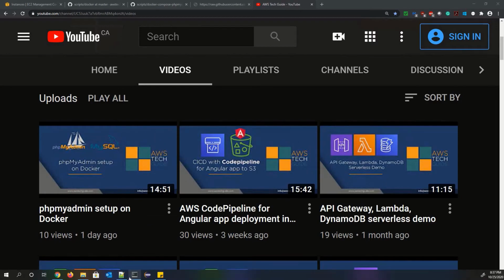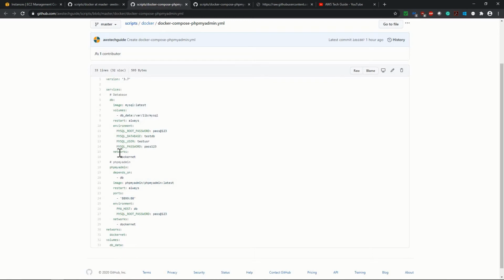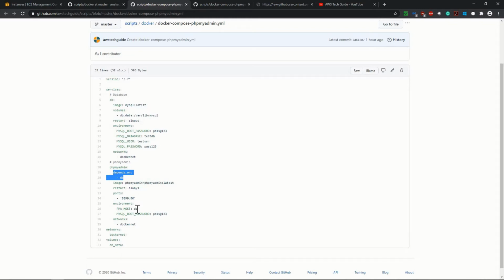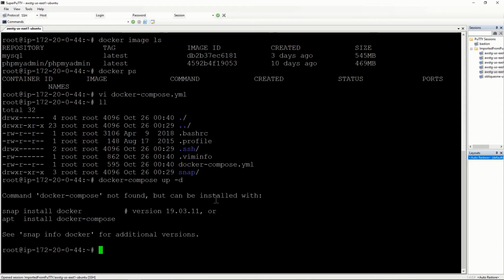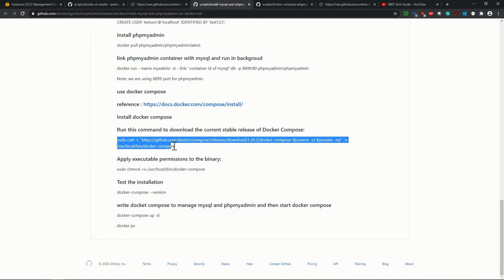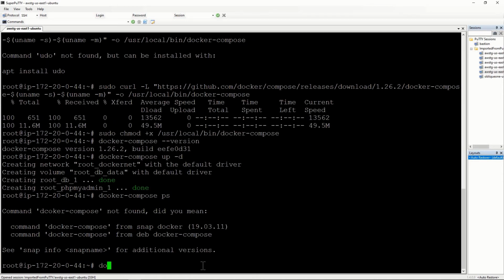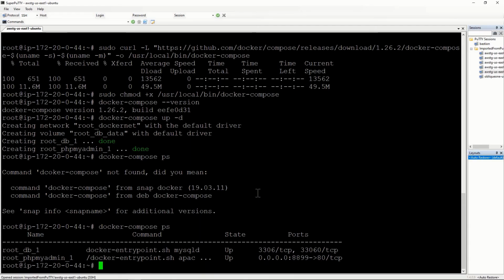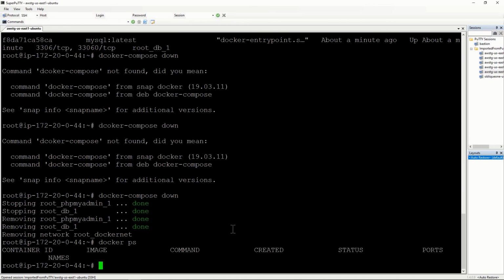Run phpMyAdmin on docker using docker compose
Watch this tutorial to know how to use docker compose to run phpmyadmin on docker.